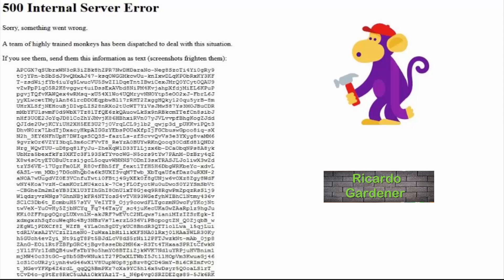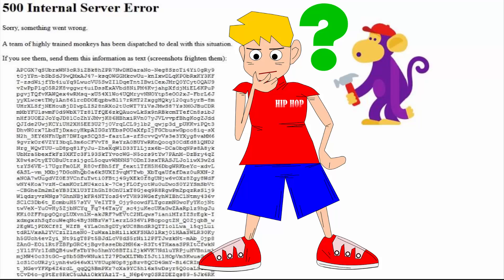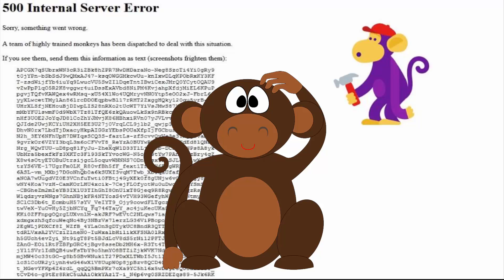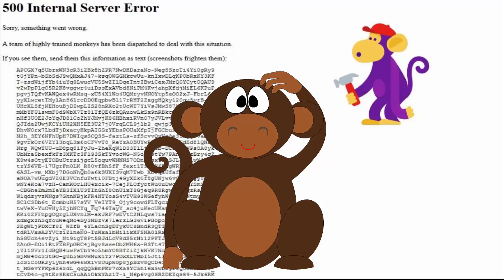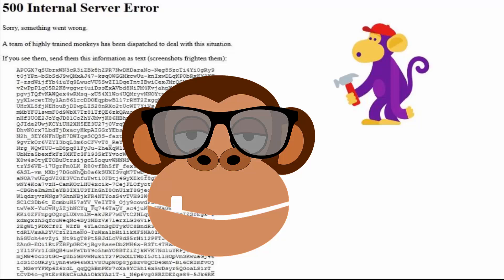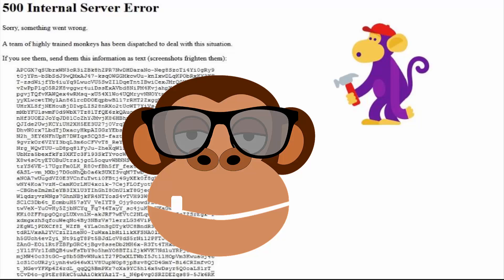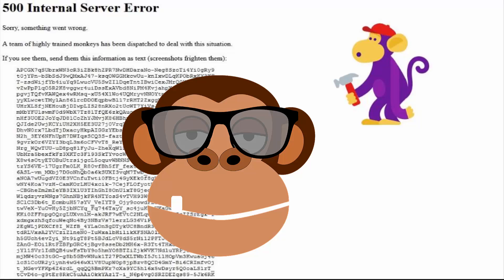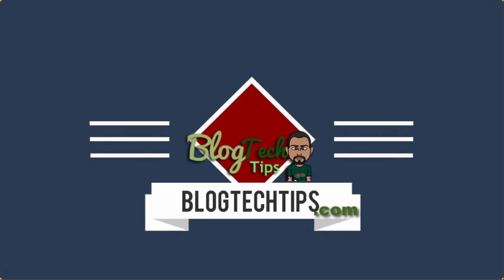YouTube 500 Internal Server Error sorry,something went wrong (what does it mean & What You can do)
Are you getting the YouTube 500 Internal Server Error sorry,something went wrong error with the image of the monkey? learn what the error means and what you can do about it or do to fix it.
The error reads:

500 Internal Server error sorry, something went wrong.A team of highly trained monkeys has been dispatched to deal with the situation.If you see them, send them this information as a text (screenshots frighten them): …